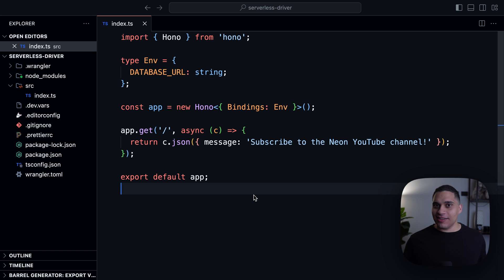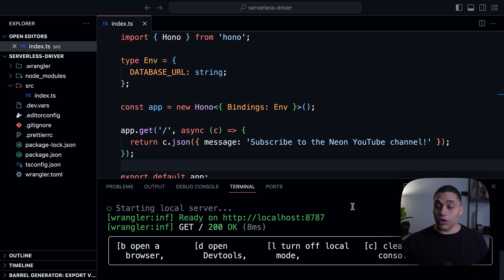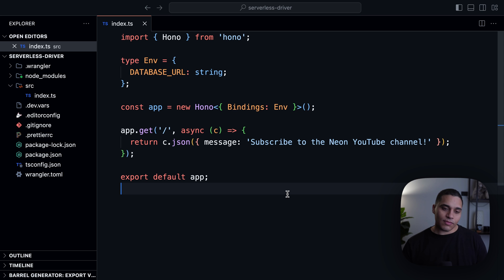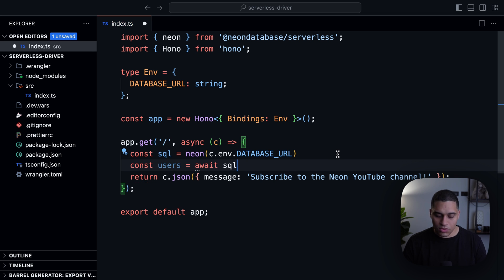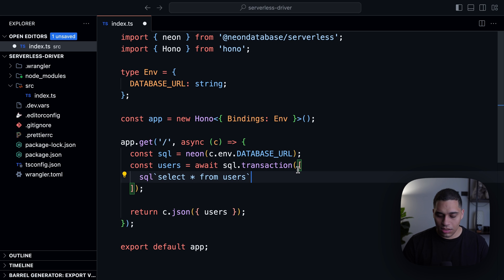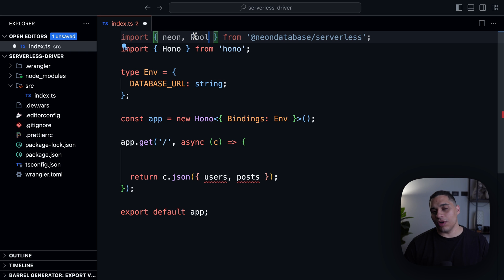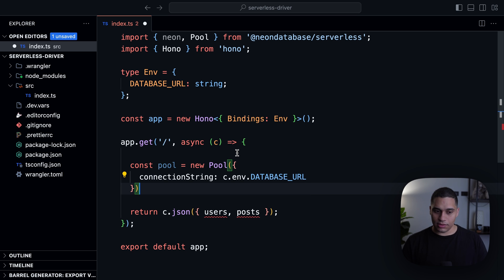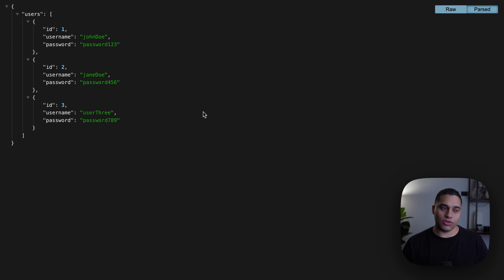This Postgres Driver Is Perfect for Serverless Apps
Learn how you can use the Neon Serverless Driver. It provides WebSocket and HTTP transport options because some environments don't support raw TCP (e.g. Cloudflare Workers didn't when we released the driver, and Vercel Edge Functions still don't).

In a serverless environment, you may need to reconnect with every web request, so we've done some work on the driver to speed up connections, which means they should be faster to establish than raw TCP connections, despite some additional overheads. We're continuing to work on reducing connection times.

00:00 - Intro
00:17 - Project Overview
01:14 - Serverless Driver setup
01:29 - HTTP vs. WebSockets
2:16 - Serverless Driver (HTTP)
4:37 - Serverless (WebScokets)
7:08 - Outro